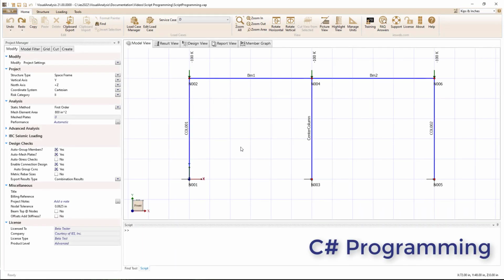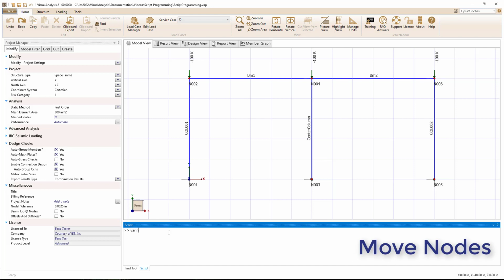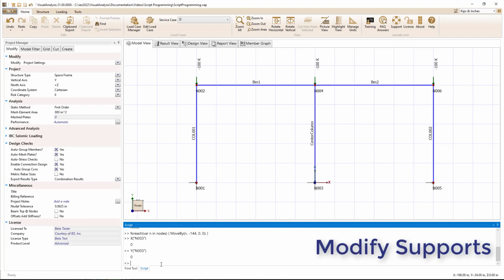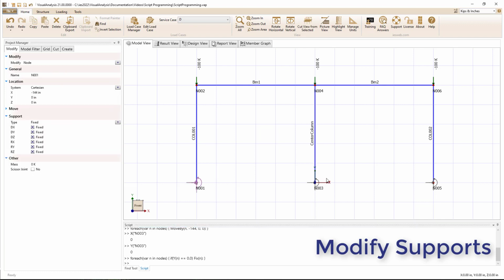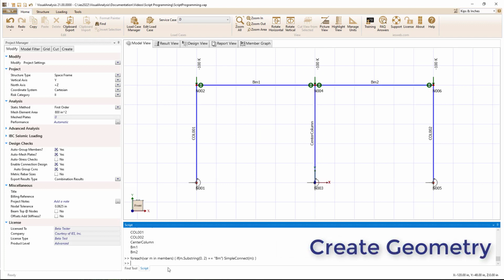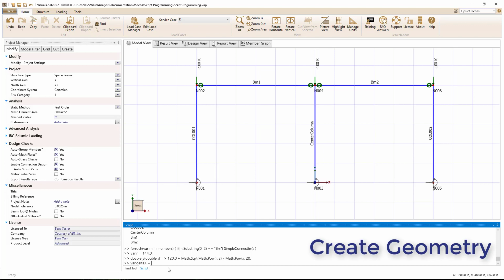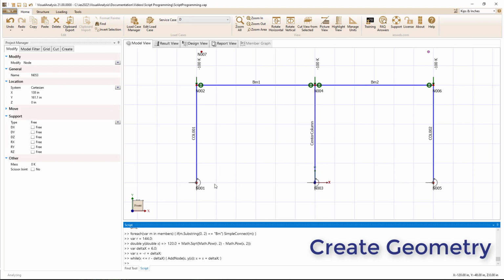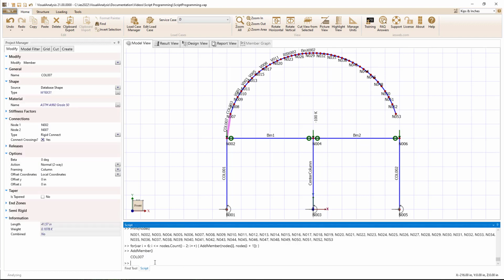VA: Script Command Line Programming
In addition to using the various built-in commands in the command line, some basic C# programming can be performed directly in the command line as demonstrated in this video.